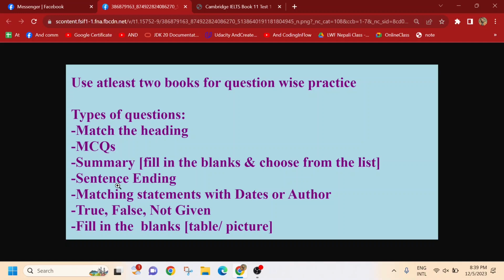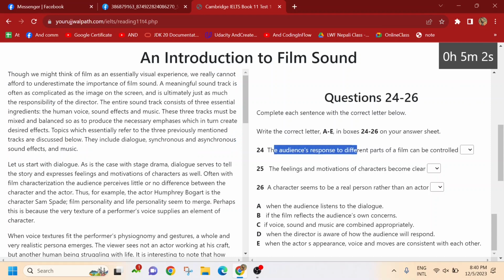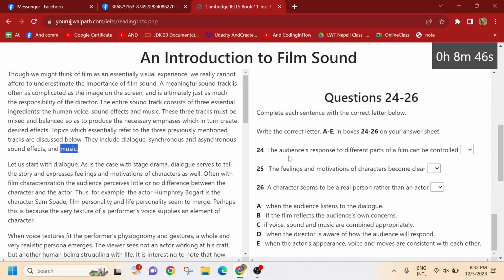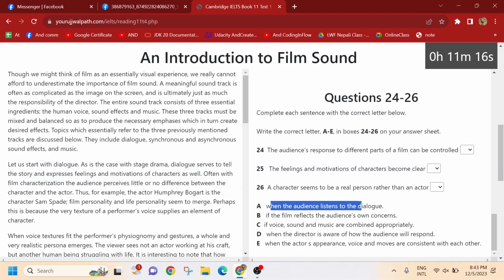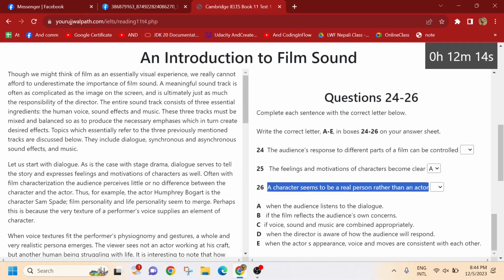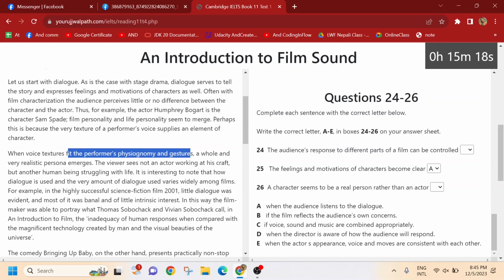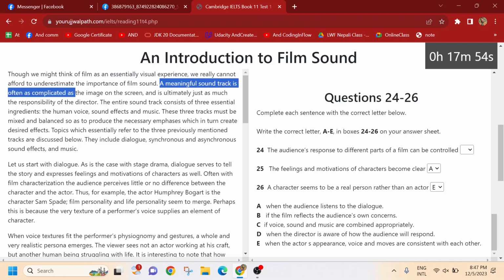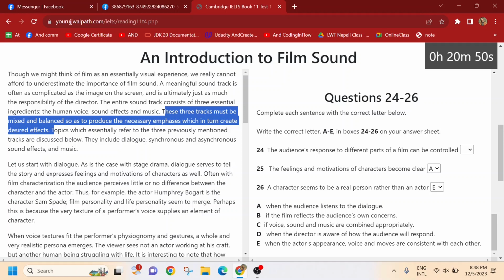IELTS Reading Complete the Sentence Ending